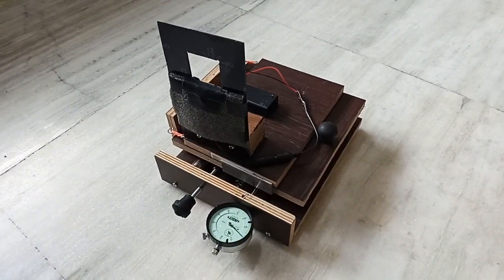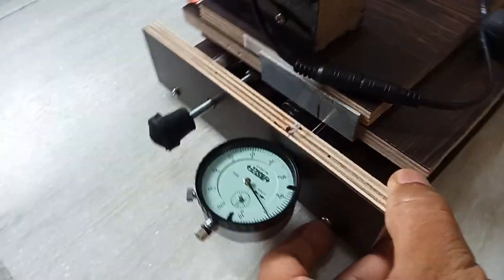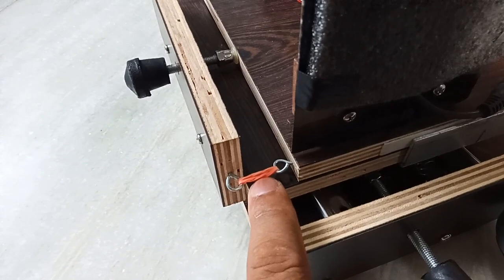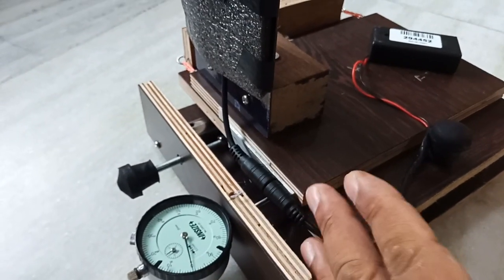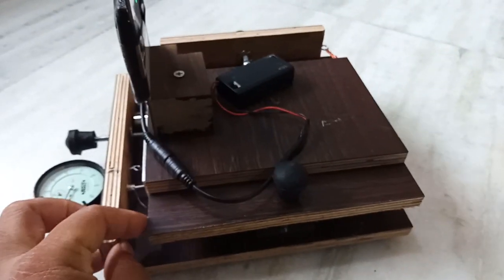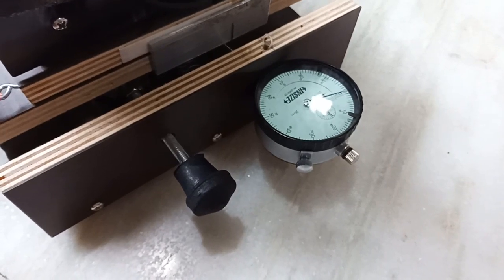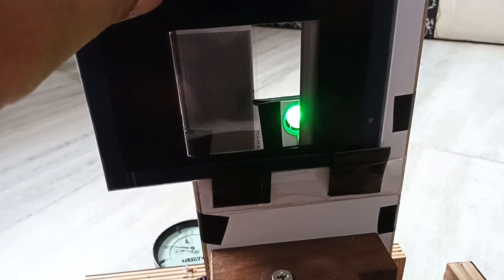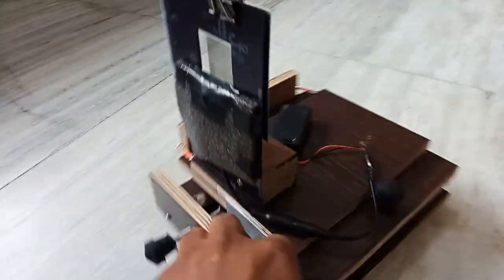New Foucault + Ronchi Tester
My new Foucault + Ronchi tester. Had to do away with older one made with MDF board as it had got the moisture. The major component added is a dial gauge which measures 0.01 mm minimum with a total range of 25mm.